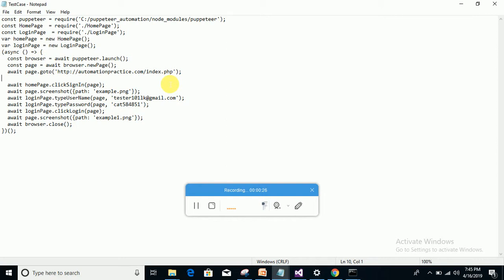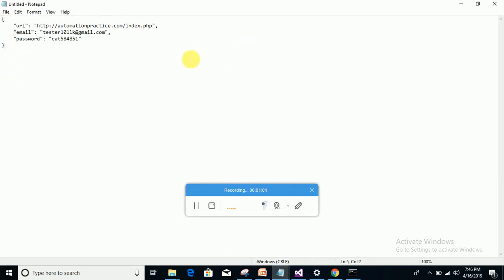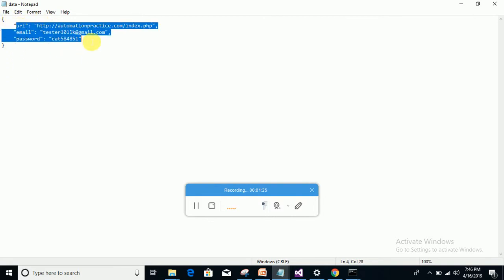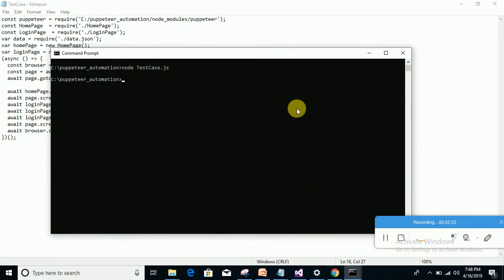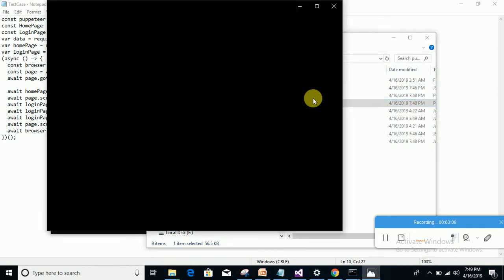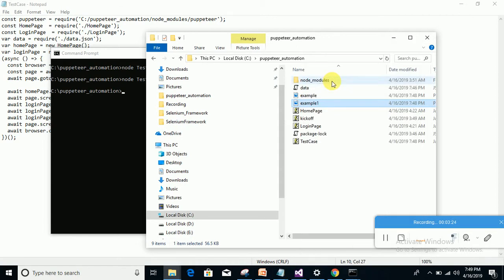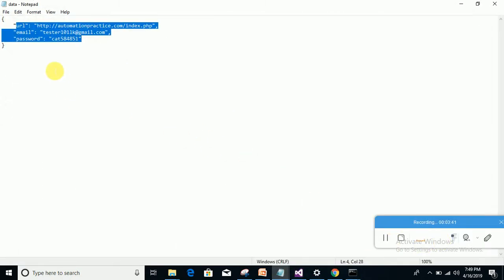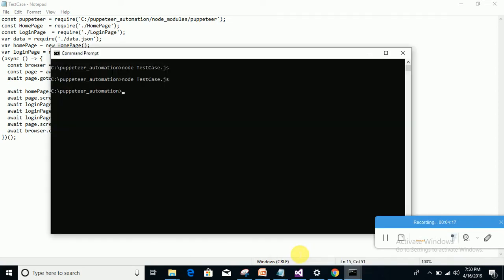Creating Puppeteer Test Automation Framework from Scratch - Part 03 - JSON data driven